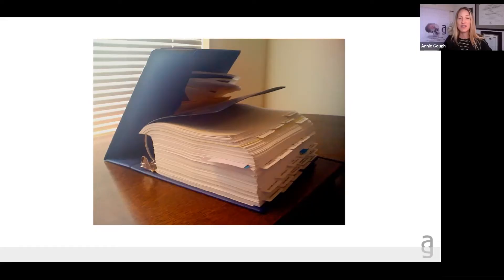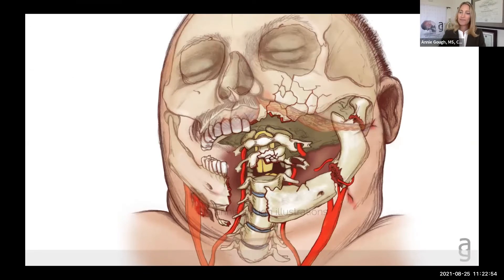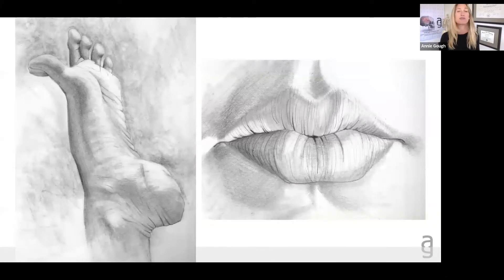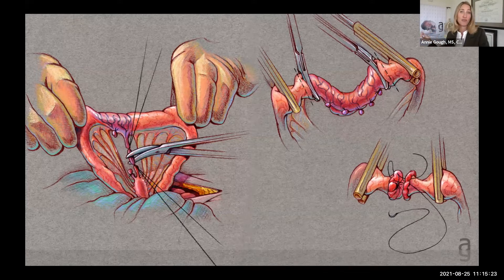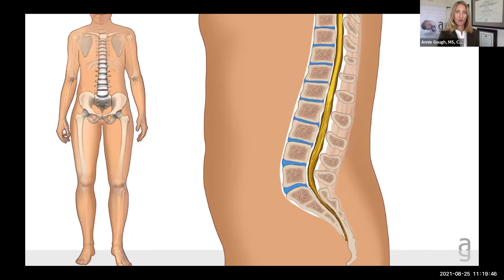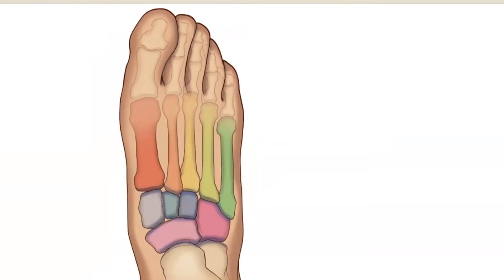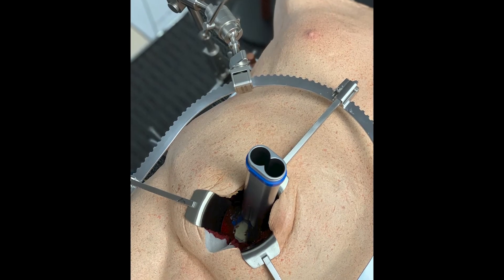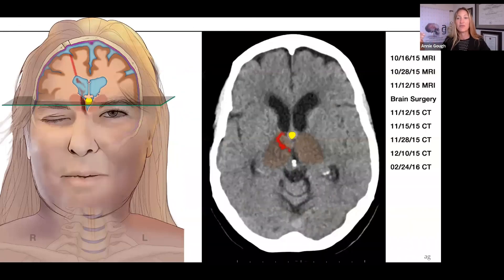Medical Legal Illustration with Annie Gough, MS, CMI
What is medical illustration and animation, who are medical illustrators, and why do some work with lawyers? Learn about the fascinating medical legal industry where artists and attorneys collaborate to educate jurors on complex catastrophic medical malpractice and traumatic personal injury anatomical and surgical facts. Annie is the author of Injury Illustrated: How Medical Images Win Legal Cases. You can find more information at agillustrations and the Association of Medical Illustrators. Full videos are available where they originated, such as the following podcasts: LearnMedArt, Crash Techs: The Expert Angle, Sari de la Motte From Hostage to Hero, Case Analysis: Trial Lawyers University,  and in the TBI medlegal jam community. If you are a law school professor and you would like to add demonstrative evidence, visual storytelling, and/or basic anatomy to your class schedule, please reach out!